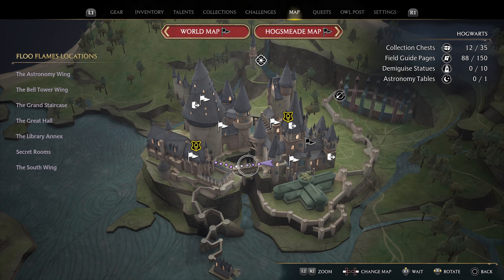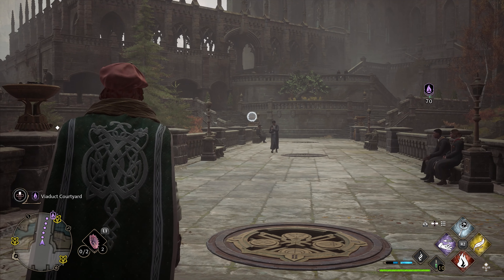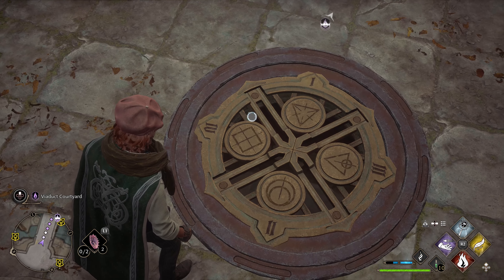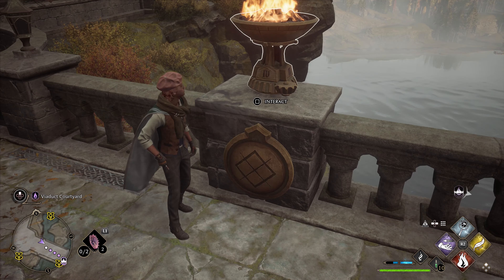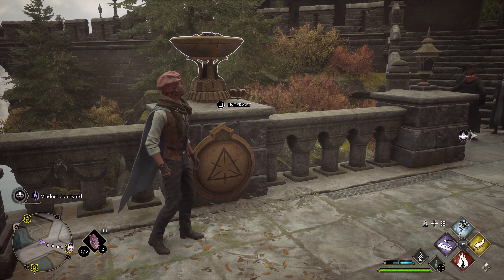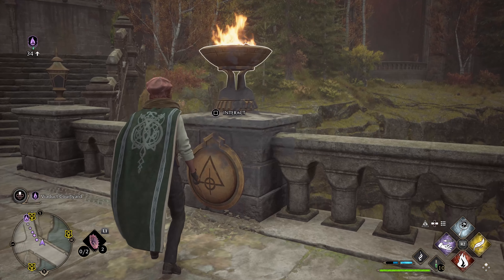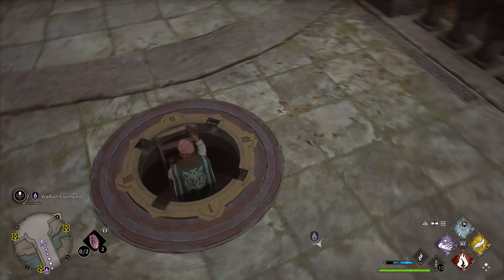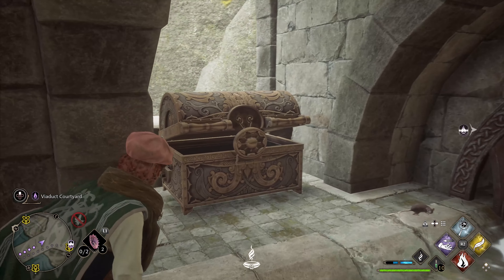Hogwarts Legacy Viaduct Bridge Puzzle | Hogwarts Secrets Challenge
Hogwarts has a connecting bridge between the Library Annex and the Great Hall. On this bridge is one of three Hogwarts Secrets that are part of an exploration challenge. Solving this puzzle will lead to an area under the bridge with 2 collection chests and a legendary chest.

★  This Game includes the following trophies  ★